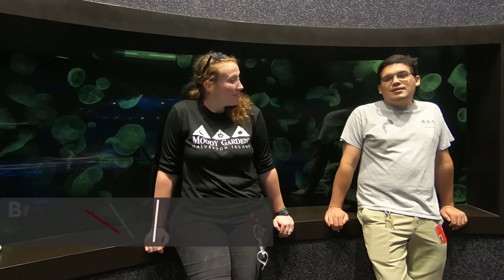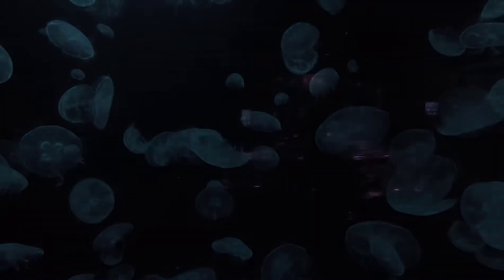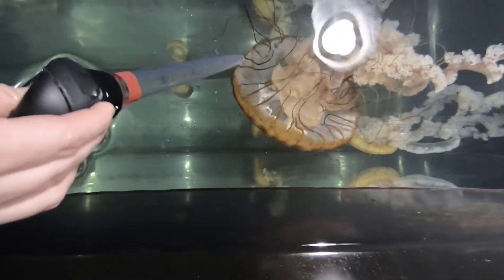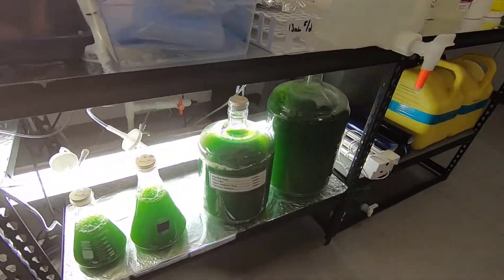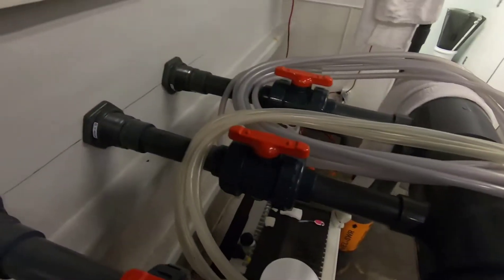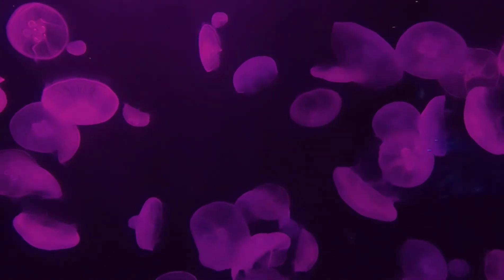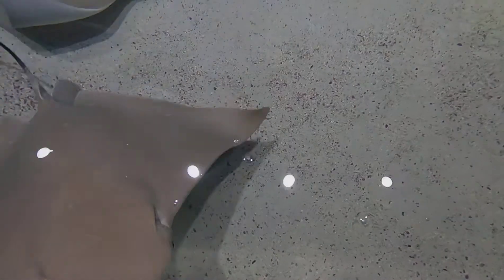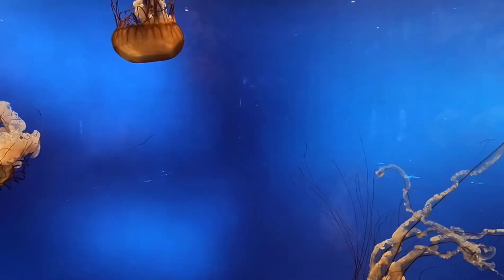Moody Gardens Aquarium Biologist Careers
Brooke and Sage are jellyfish Biologists at Moody Gardens Aquarium Pyramid! They have worked hard to get their dream job collecting, growing, and taking care of these beautiful creatures! Let's learn what it takes to become Aquarius and what they love about their jobs!